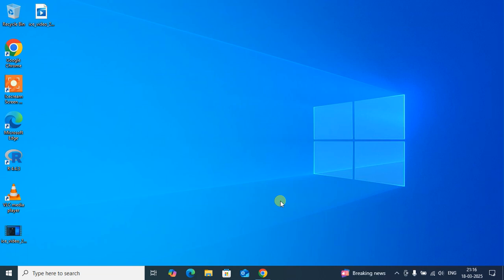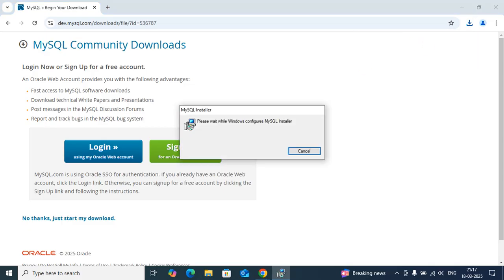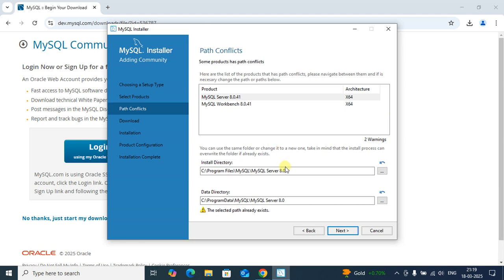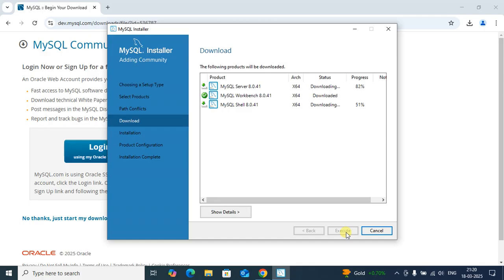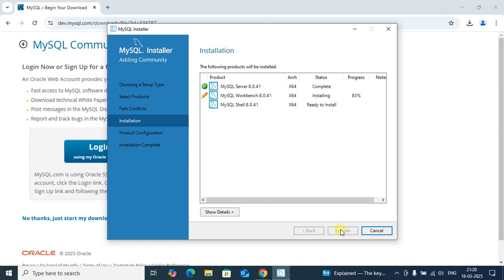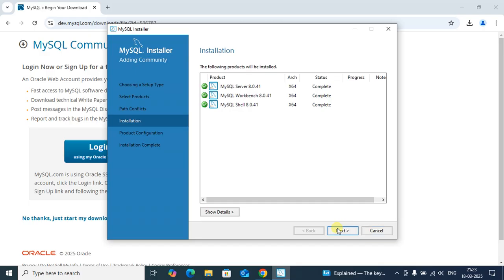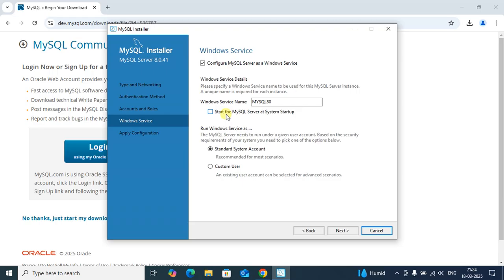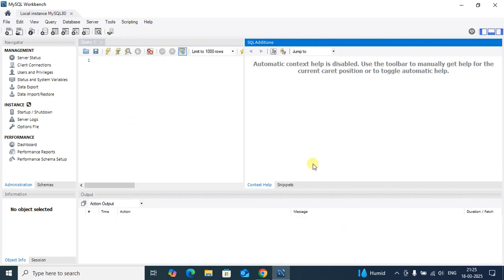Installing MySql on windows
Learn how to easily install MySQL on Windows in this step-by-step tutorial! In this video, we'll guide you through the entire process—from downloading MySQL to configuring your server and setting up your environment. Whether you're a beginner or just need a refresher, this quick and simple guide will have you running MySQL on your Windows machine in no time!